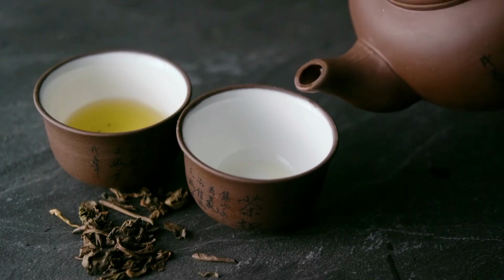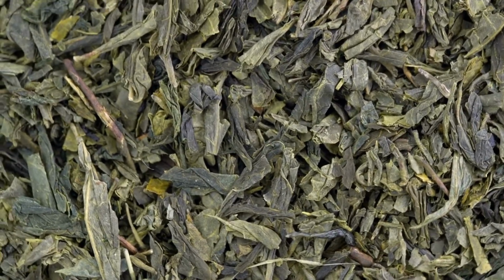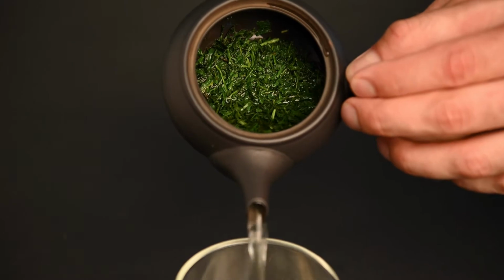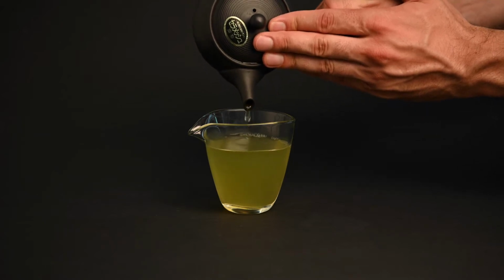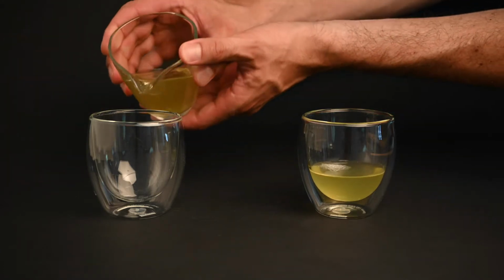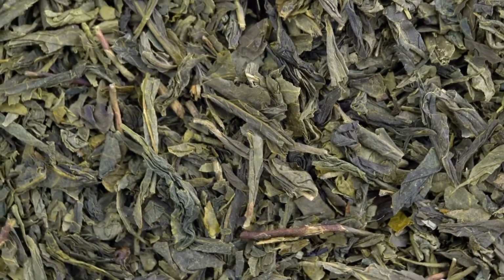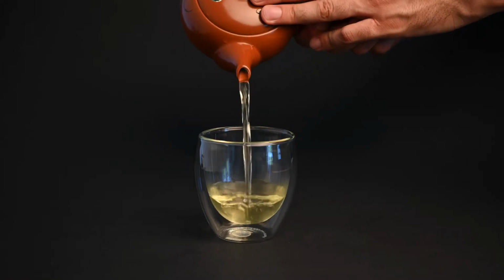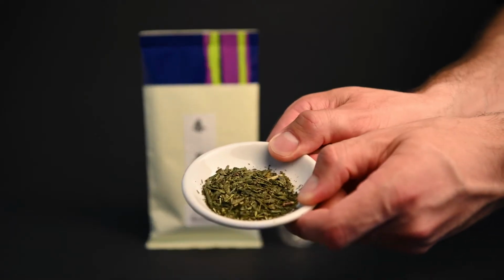How and Where to Buy Bancha Tea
★ Read the article "All you need to know About Bancha"